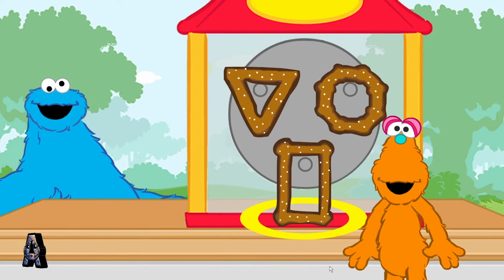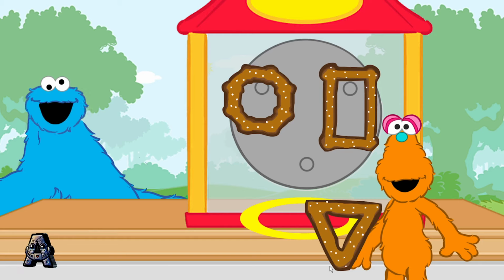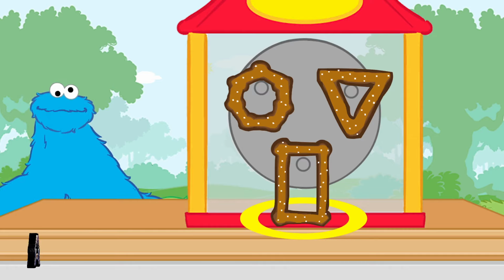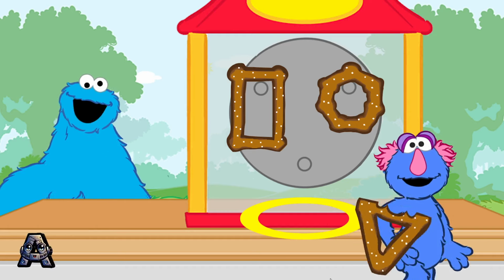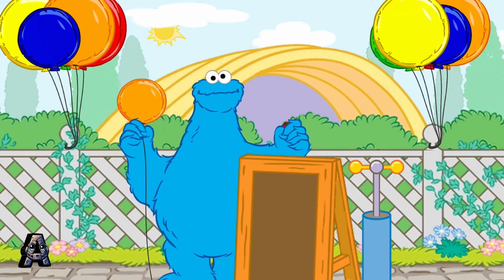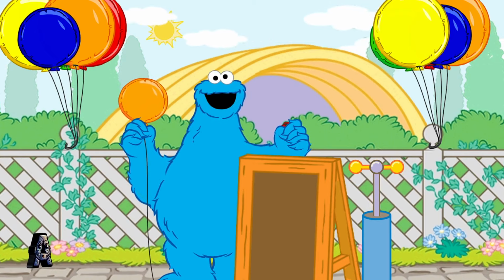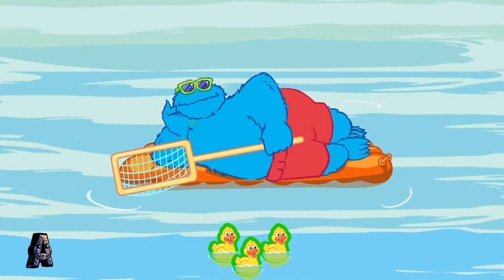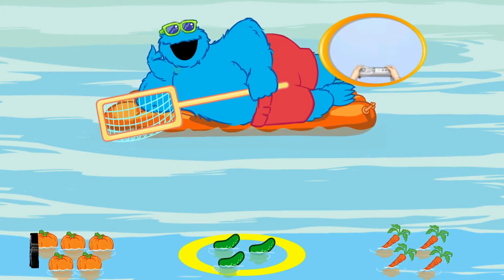Sesame Street Games and Stories Episodes 705